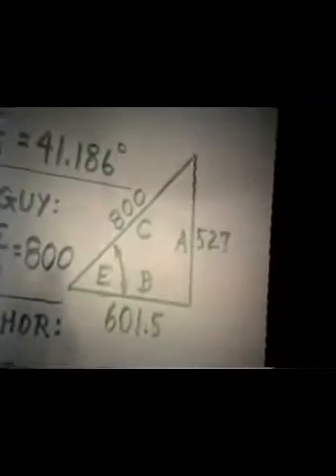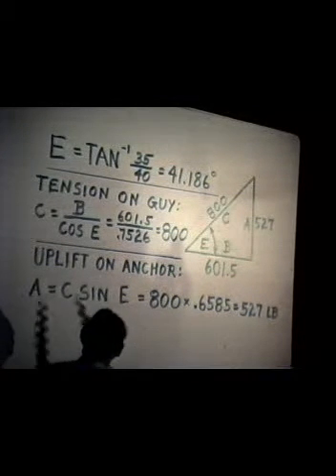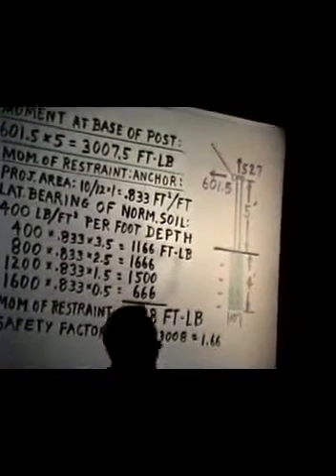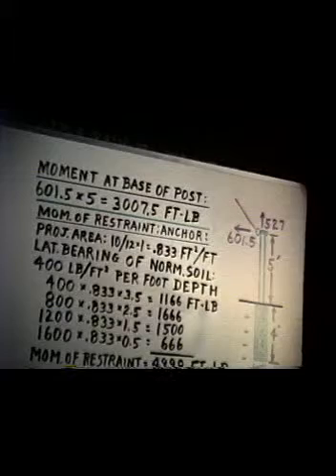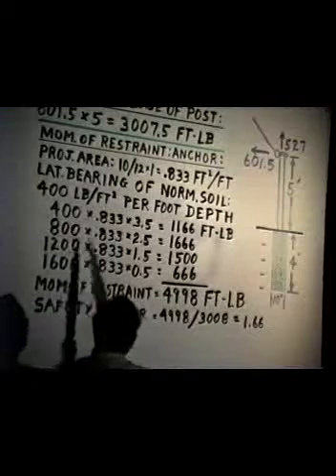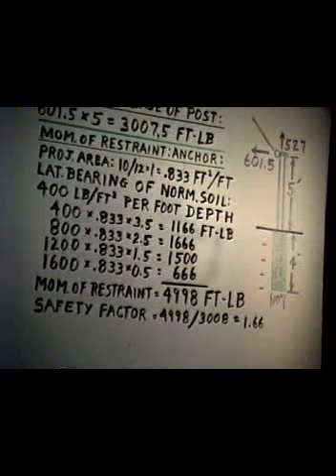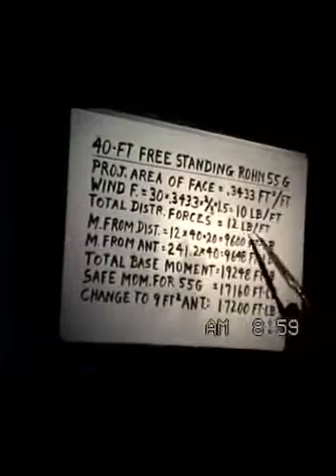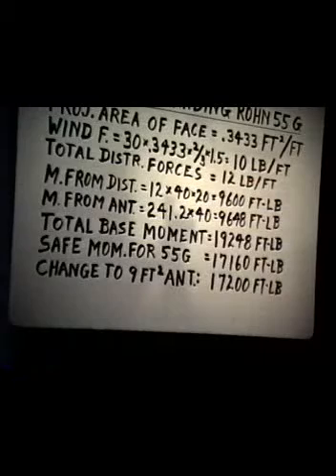Mechanics of Tower Installation (Calculating Ham Radio Tower Load and Stress) / Part 3 of 6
Part 3 of 6 - Presentation by Mr. Whit Griffith, N5SU at the 1992 Ham Com Workshop in Dallas. Whit Griffith was the Chief Radio Scientist for Continental Electronics. This workshop teaches a ham radio operator to properly design the concrete footings, guy system and wind load specifications for a properly designed tower.  Whit passed away a few years ago, and I'm so glad I stumbled across this video.  Whit was a very dear friend to me and so many more ham operators in the Dallas-Fort Worth metroplex. He and his wife Anne were the definition of class - I really looked up to him and miss him dearly.  Whit taught me a lot about antenna and amplifier theory and construction.  I can still hear him.  I hope you get good use out of this workshop.  Funny story, I really got into this and used this workshop to do a complete wind-load analysis and tower design for my tower in Lancaster Texas, in the mid '90s.  It was an impressive document that I submitted to the City for the approval process.  They had never seen such a piece of art - mind you, they had no idea what to do with it but I guess they figured it must be right and stamped my application right away!  Whit taught so many, and was very patient.
Whit did a lot of volunteer work for the Dallas Amateur Radio Club, W5FC.
73, Patrick KM5L